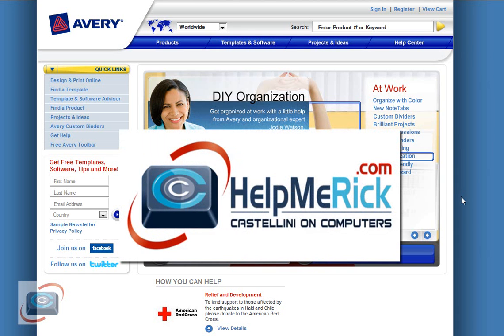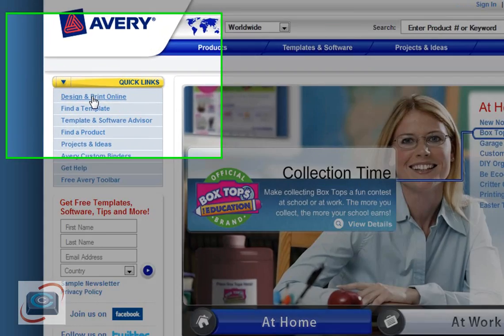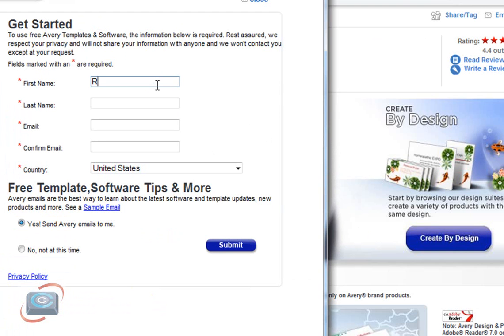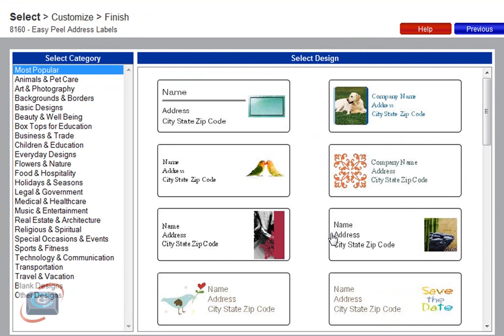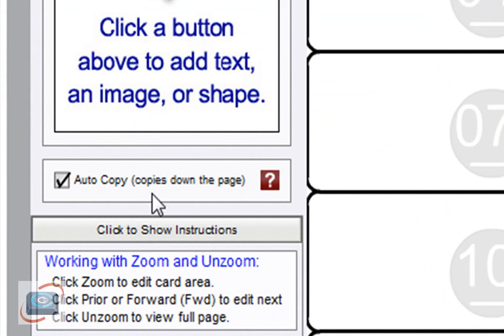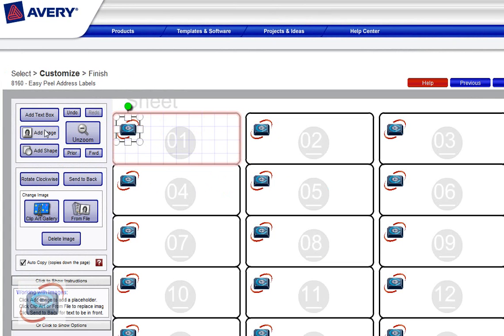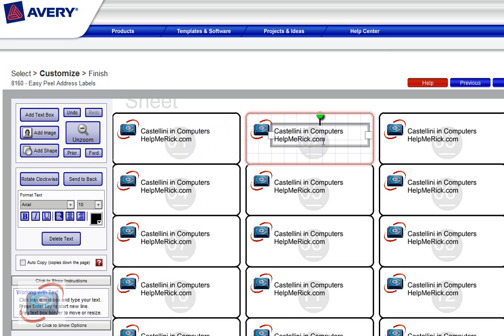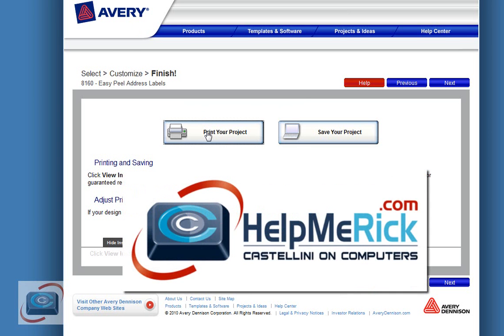Create labels online with Avery Design & Print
Avery's Design & Print online label program makes it easy to create perfect labels of any type from any computer, using any operating system for free!